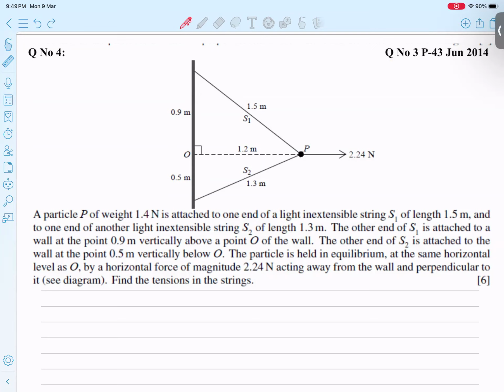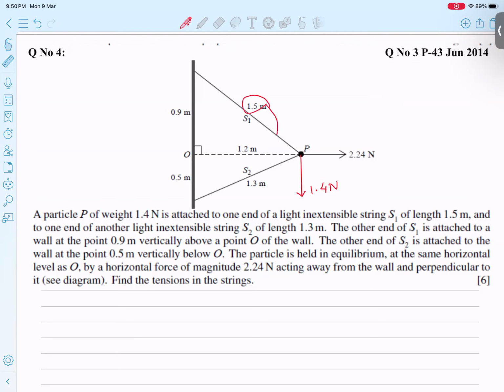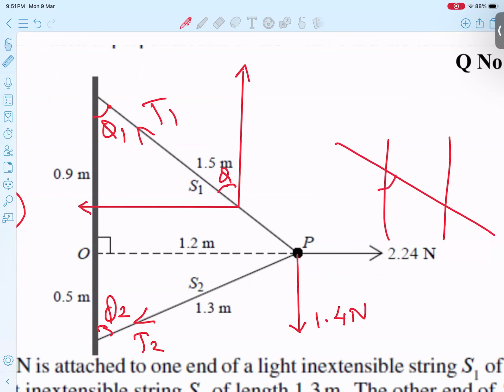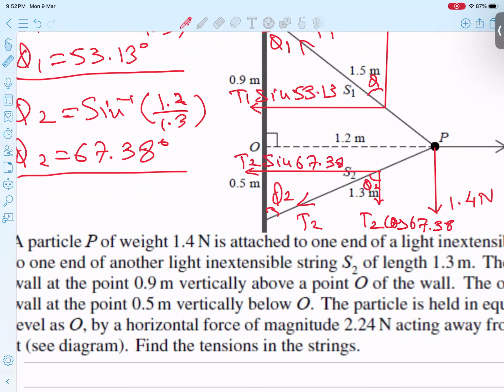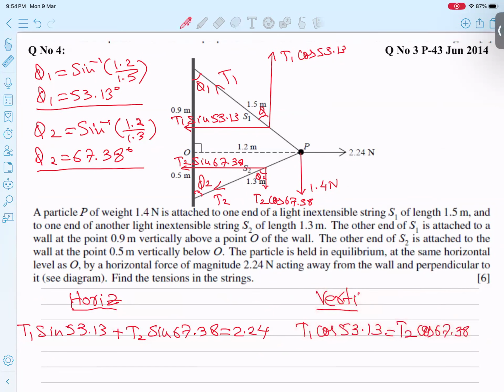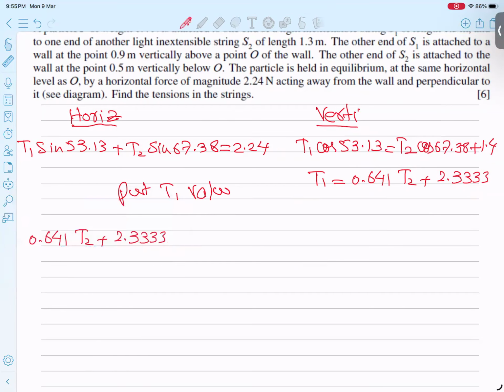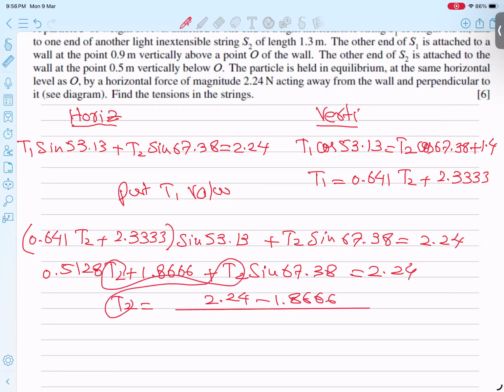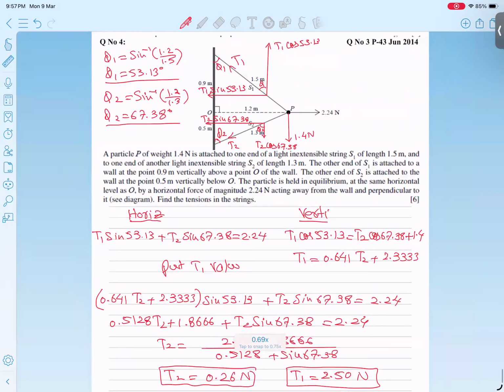Jun 2014 Var 43 Q No 3 Topic Rings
9709_s14_qp_43